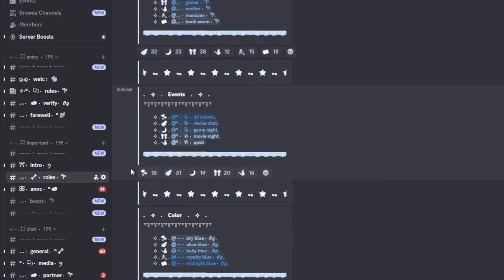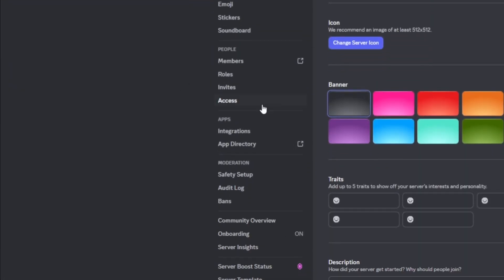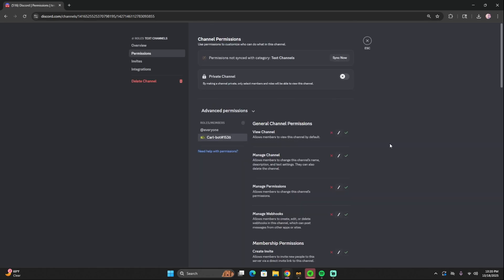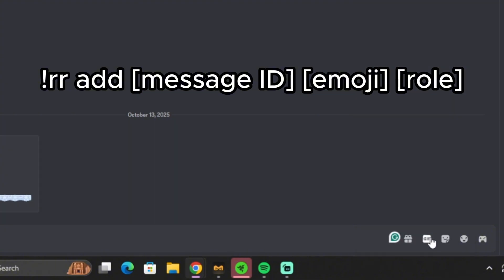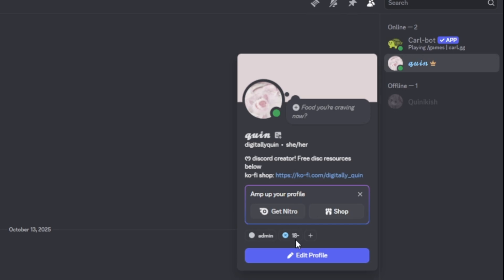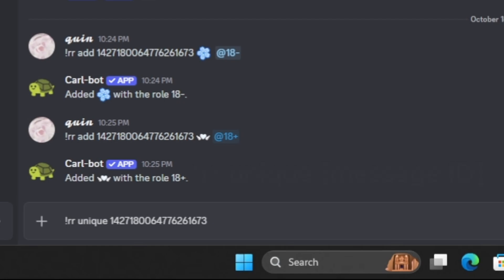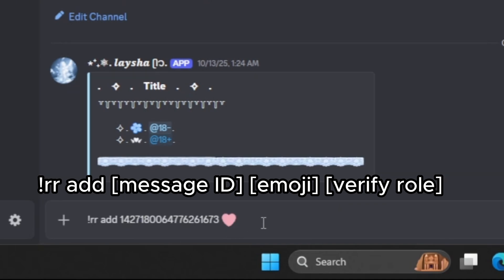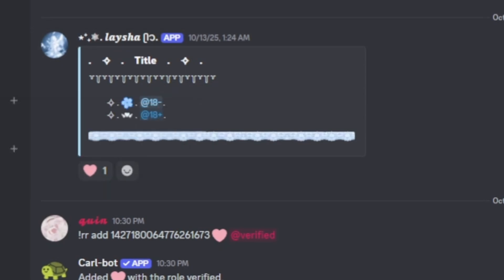How to add reaction roles with carl bot + unique & verify reaction role commands !˚°｡˚☁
In this tutorial, I teach you how to set up reaction roles with Carlbot, as well as how to make reaction roles unique and how to verify reaction roles with Carlbot.

command Templates
Add a reaction role: !rr add [message ID] [emoji] [role]

Make reactions under the message limited to one role gained
 !rr unique [message ID]

Make reactions under the message un-reversable
!rr verify [message ID]

Support me!

Time Stamps:
0:00 - Intro
0:16 - Developer mode (required step)
0:27 - Adding Carlbot
0:47 - Role reqs for Carlbot
1:22 - Adding reaction roles
2:20 - Unique reaction command
3:02 - Verify reaction command
3:57 - Outro